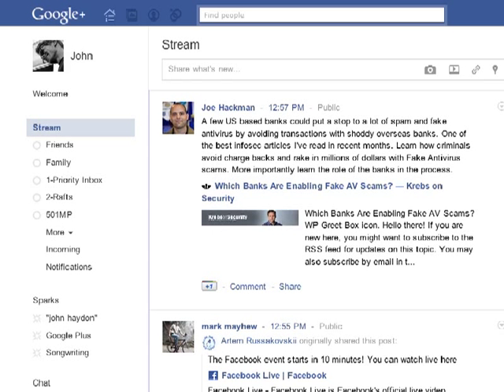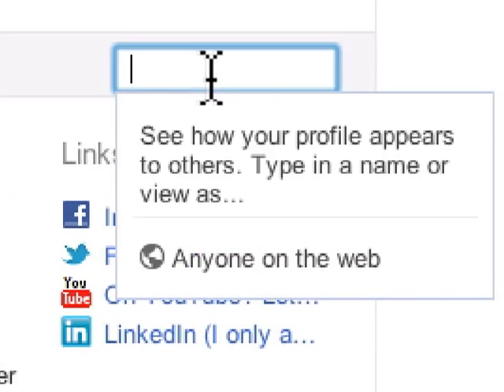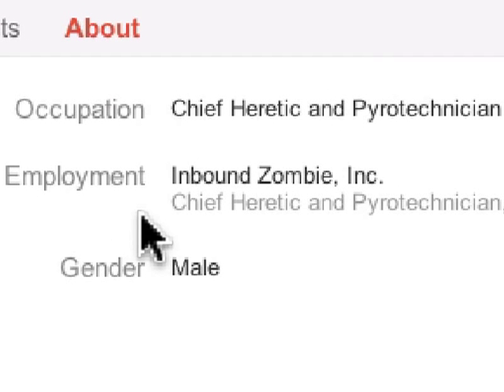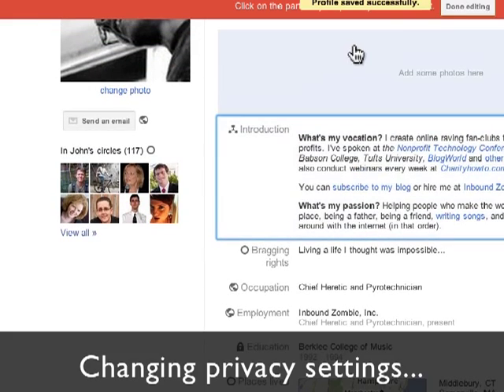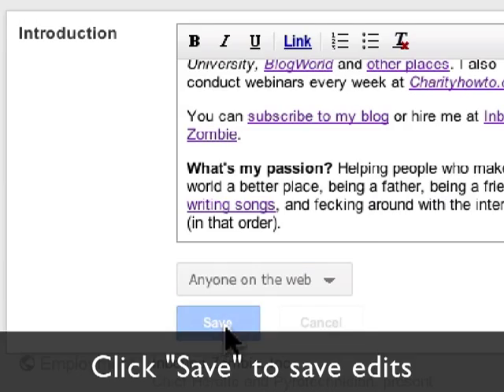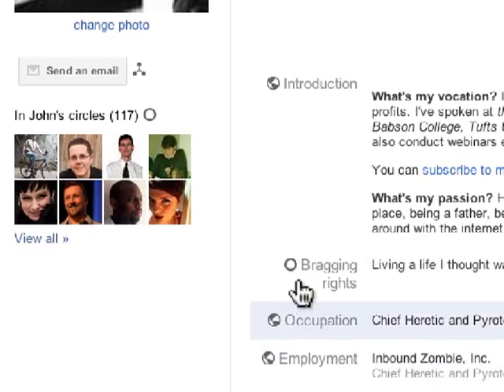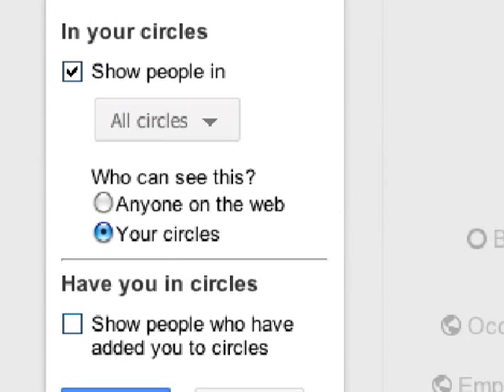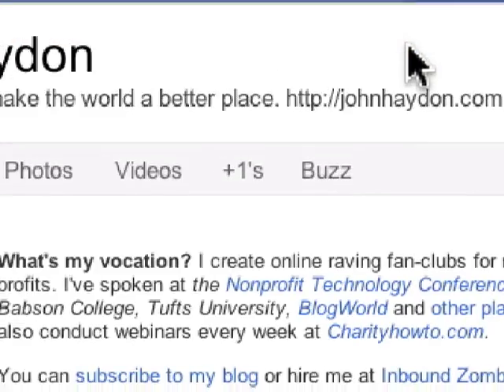How to edit your Google Plus Profile and configure privacy settings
Not that you need this...